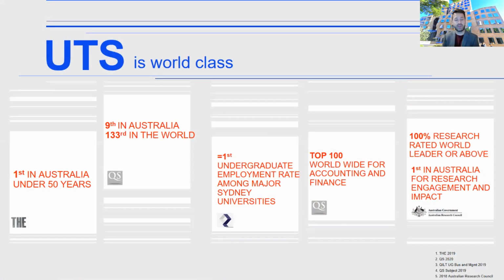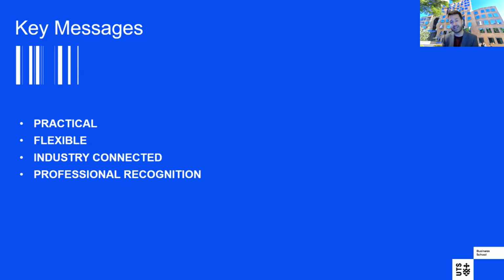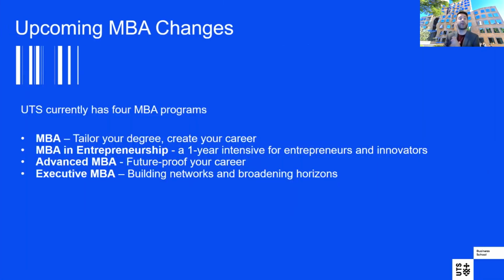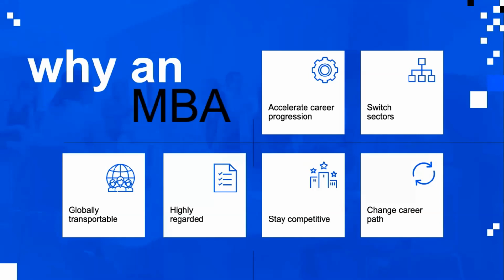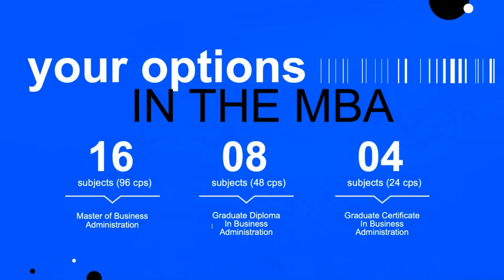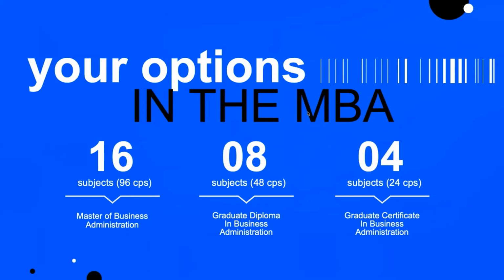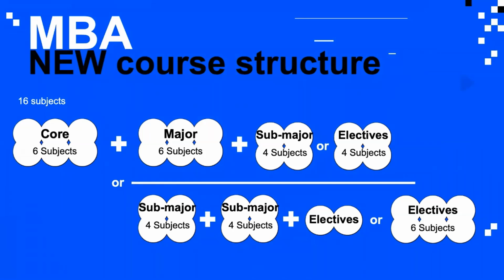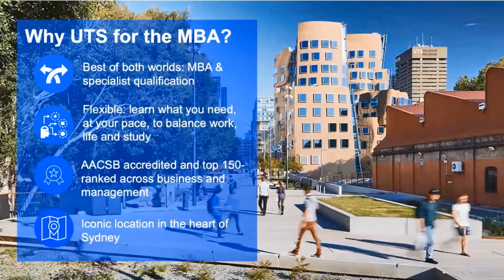Webinar: University of Technology Sydney / MBA Prgram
Choose the UTS MBA option that matches where you are and where you want to go in your career. The MBA for early career professionals provides exposure to all the key business disciplines. The new Advanced MBA is an agile program, embedded with industry, for experienced professionals. The Executive MBA is designed for busy, ambitious and experienced managers. The MBA in Entrepreneurship gets you thinking like an entrepreneur and your ideas market ready.